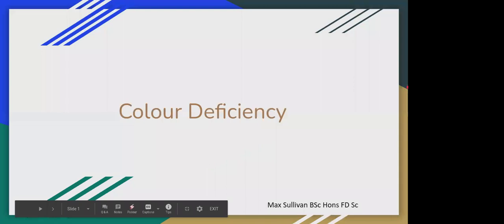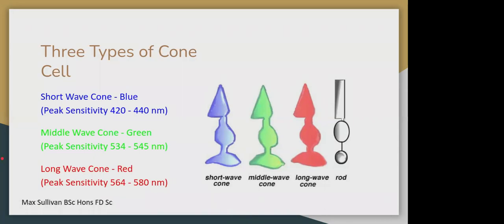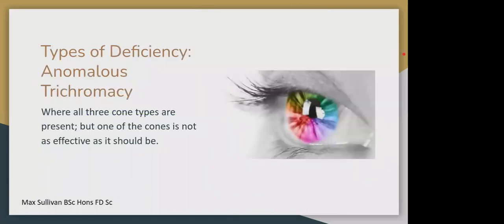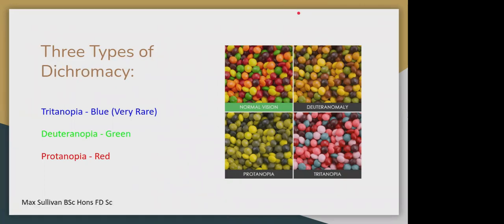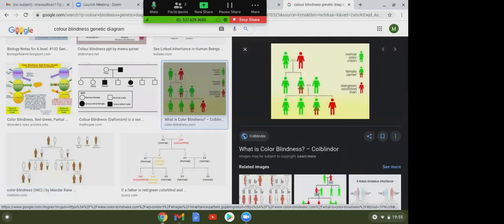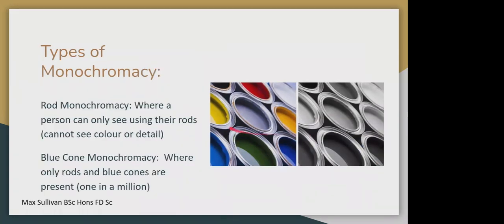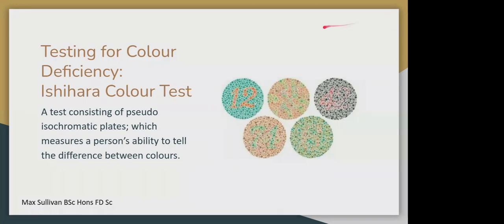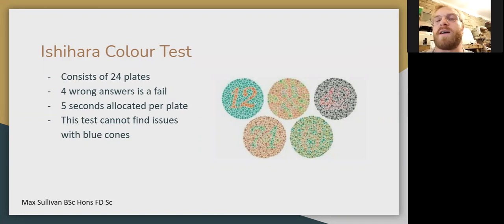Colour Deficiency/ Colour Blindness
A short and sweet overview on some colour deficiencies and why they happen.